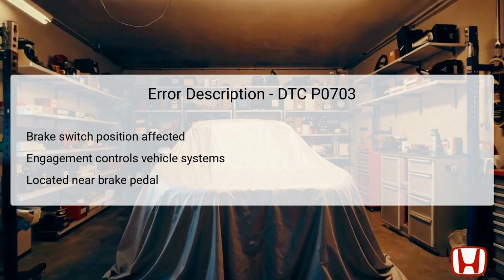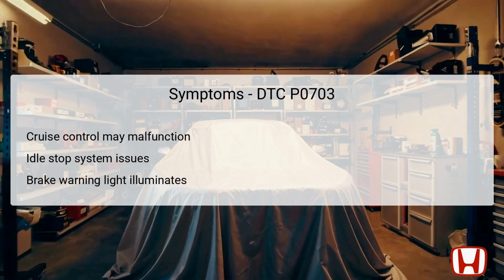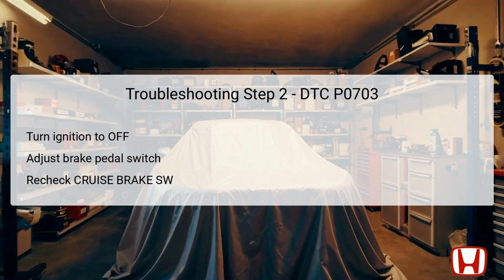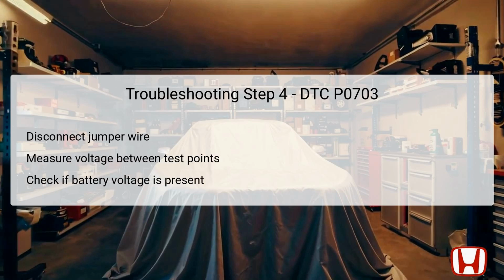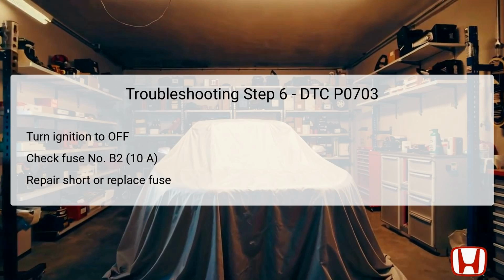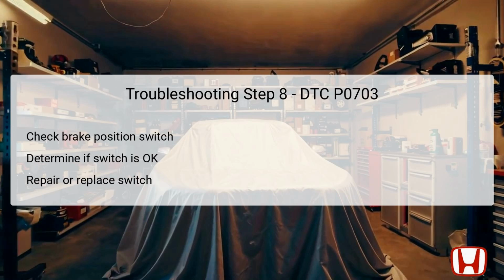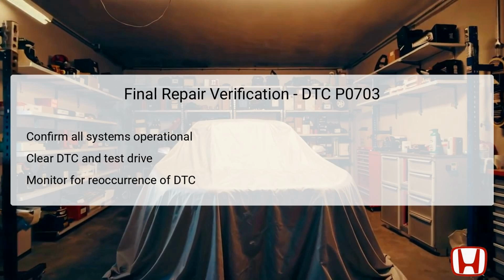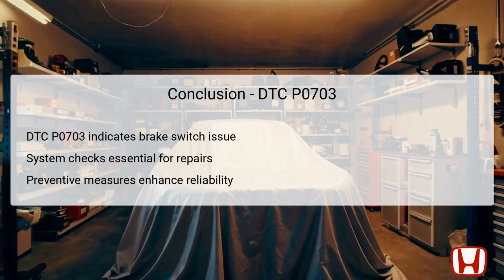DTC P0703: Brake SW (NC) Malfunction - Honda Civic 2011-2015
Join the STEP Diagnostics early access list:
​ In this video, you'll gain a comprehensive understanding of Diagnostic Trouble Code (DTC) P0703, specifically related to the brake switch malfunction in Honda Civic models from 2011 to 2015. You'll learn about the symptoms, possible causes, and step-by-step troubleshooting procedures to effectively diagnose and resolve the issue, ensuring optimal functionality of your vehicle’s braking and related systems. Additionally, preventive maintenance tips will help you maintain the integrity of your brake system for future reliability.